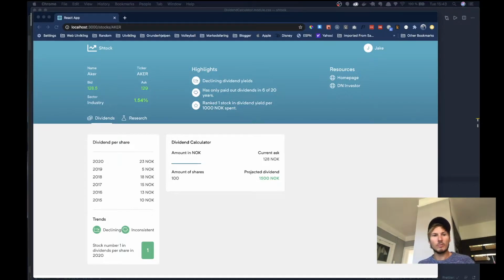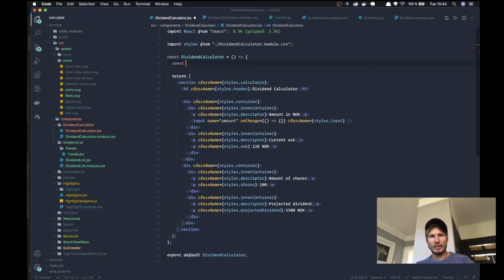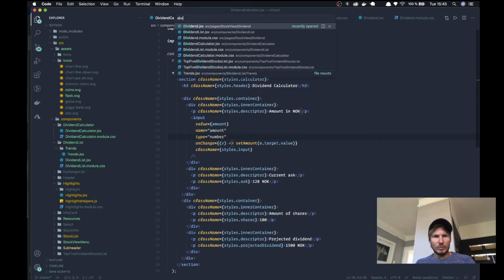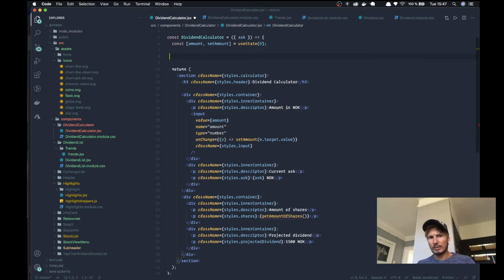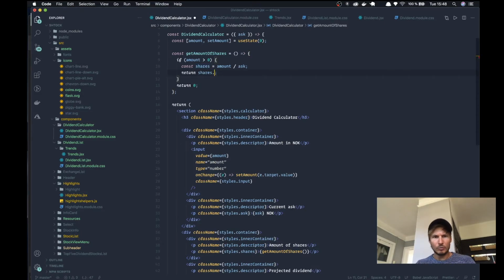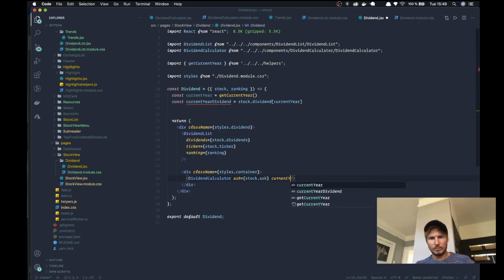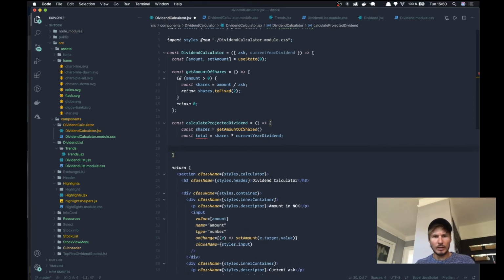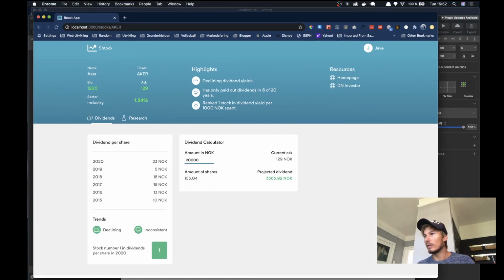Adding stock calculator logic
In this video, we'll add the logic for the stock calculator.